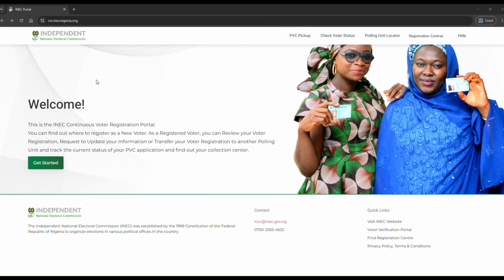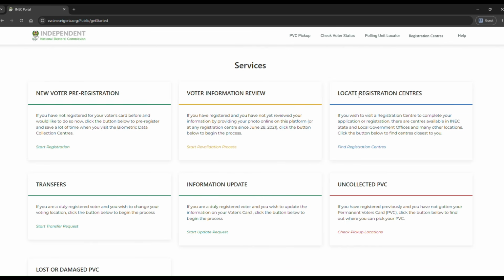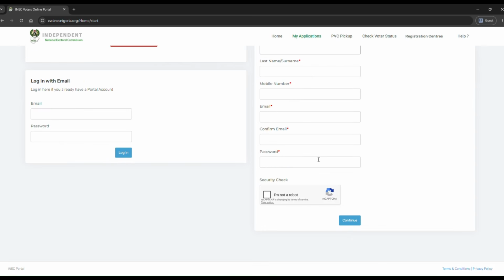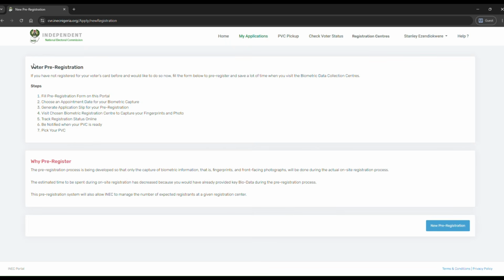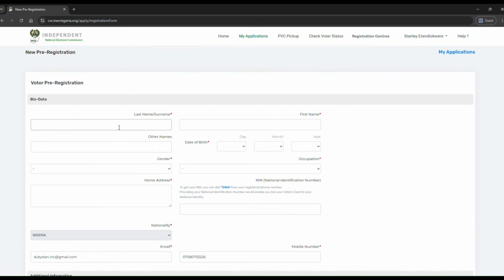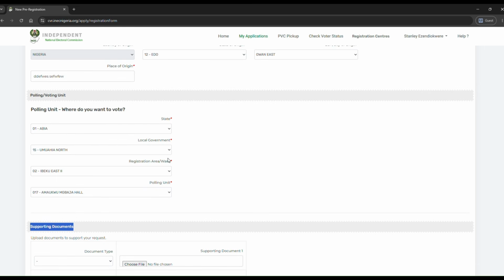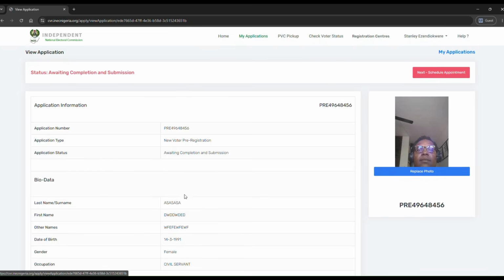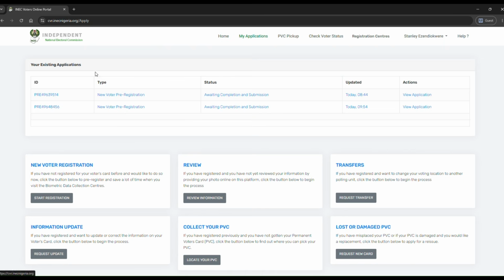How to Register for Your Permanent Voter's Card (PVC) in Nigeria Online!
Hello everyone, and welcome back to TechWithSTan!

In today's video, I'm walking you through the simple, step-by-step process to register for your Independent National Electoral Commission (INEC) Permanent Voter's Card (PVC) online. Your PVC is your power to vote and make your voice heard in the upcoming elections.

I'll guide you through everything you need to know, from creating your account on the INEC portal to scheduling your biometric capture.